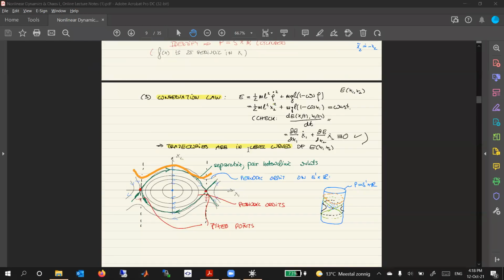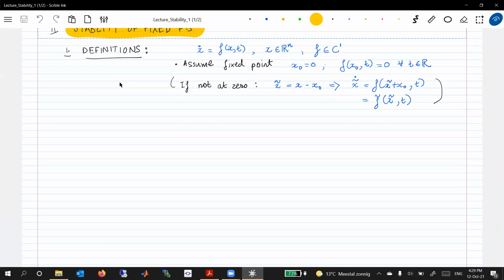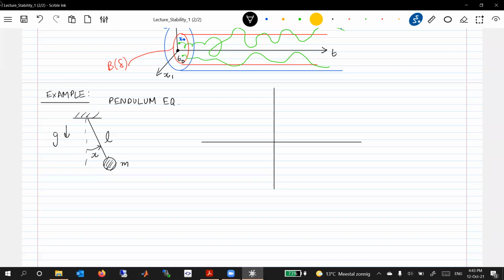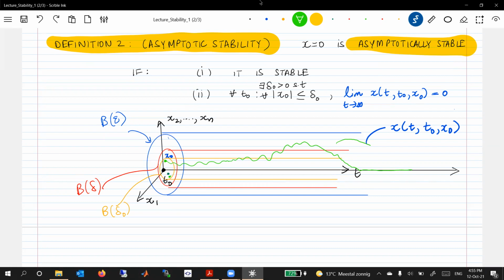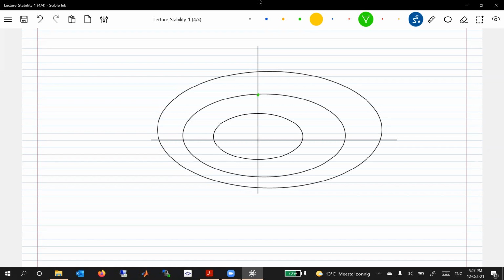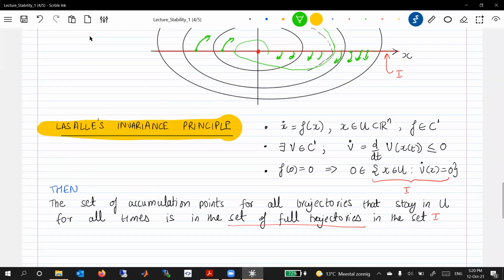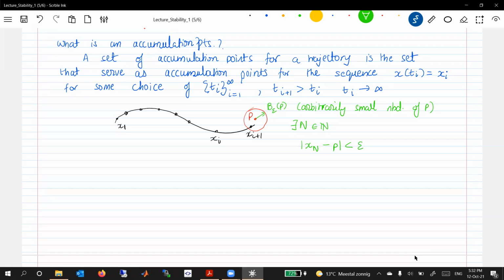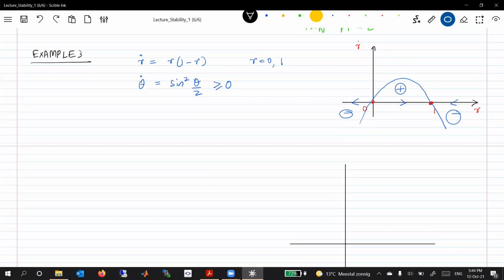NLDC- I Lecture 7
Stability of fixed points; Linearization; Example on damped pendulum; Lyapunov stability; LaSalle's invariance principle